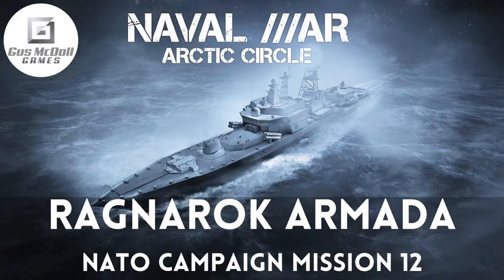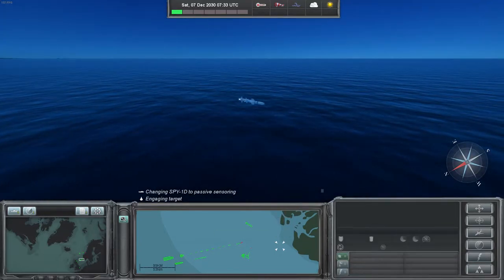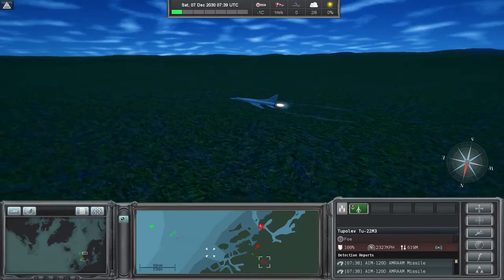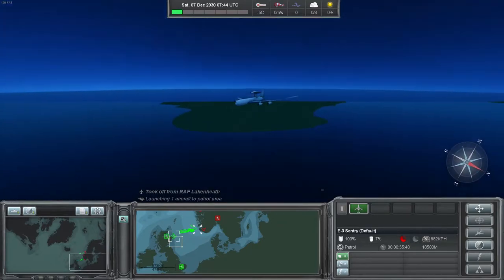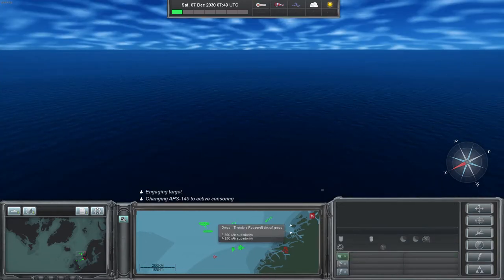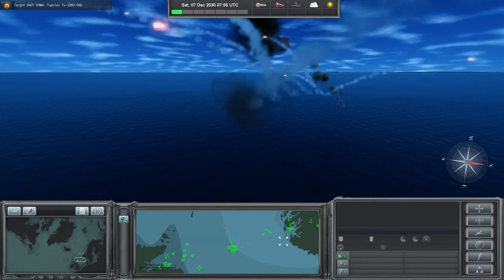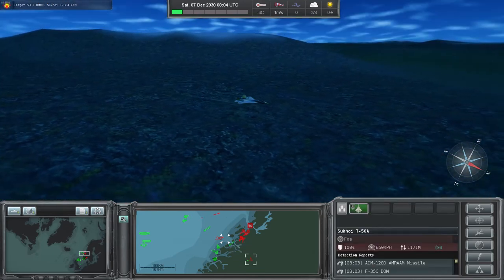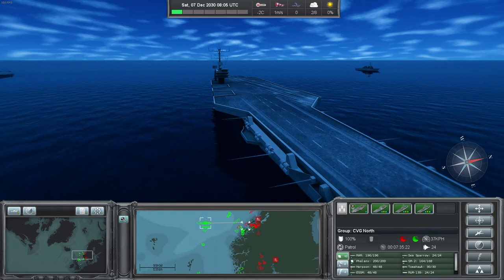NATO Campaign Mission 12 Ragnarok Armada Part 2 (Naval War Arctic Circle)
Welcome to Gus McDoll Games (Strategy & Tactics), and thank you to our subscribers!

NATO Campaign Mission 12 Ragnarok Armada
"Are we on the brink of a third world war?" (The Daily Global Courant)
Allied forces are ready to invade Scandinavia, and two separate landing forces are moving towards their targets. Enemy forces are expected to put up stiff resistance.

Naval War Arctic Circle is based on a hypothetical Great Arctic War set in 2030 and fought in the North Atlantic, Arctic, Baltic and the North Sea.

Chapters
00:00 Introduction
00:31 Mission
01:12 The Action
36:50 Results so far
38:02 Conclusion